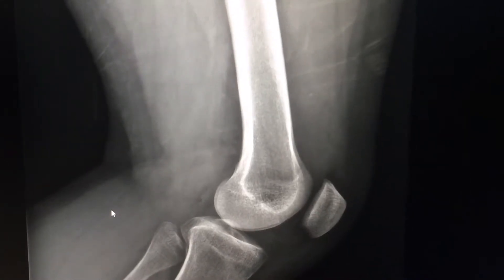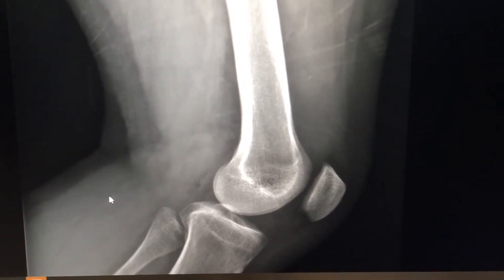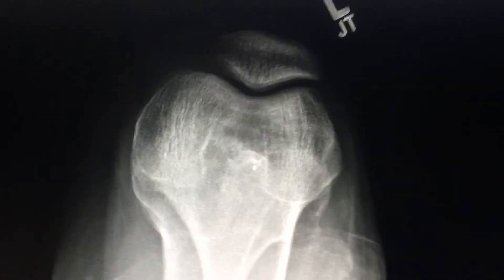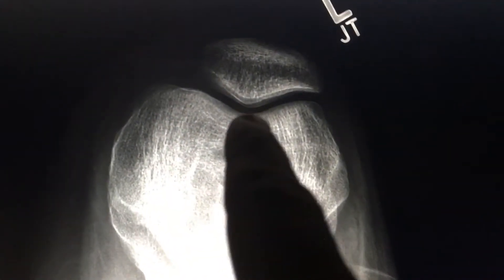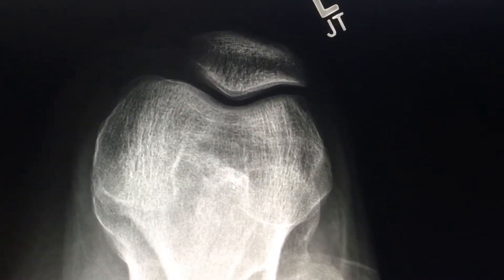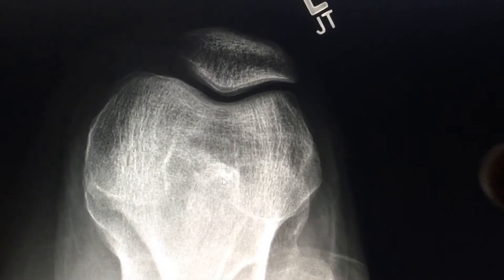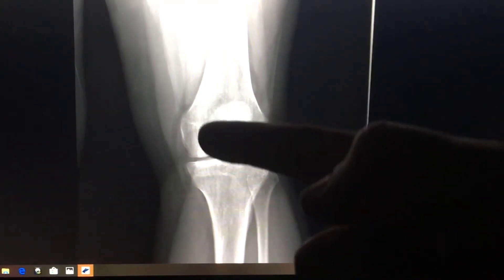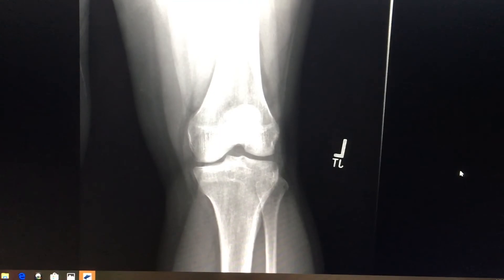How to read a KNEE X-ray (Chondromalacia Patella/Swelling)